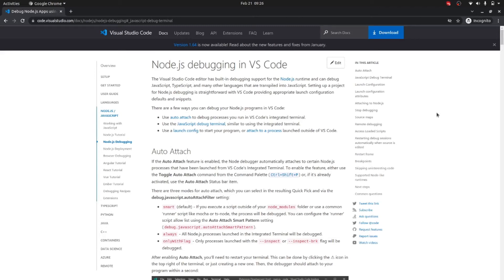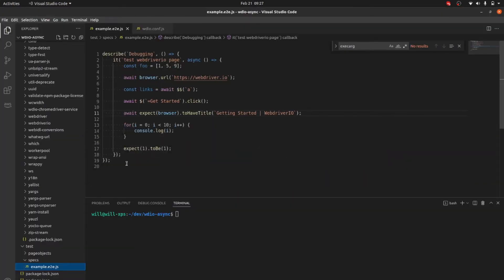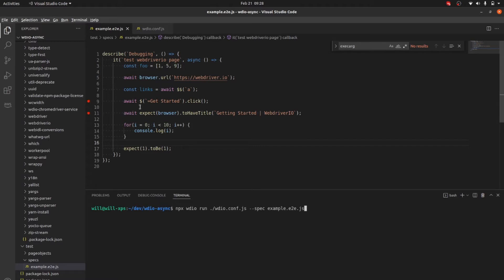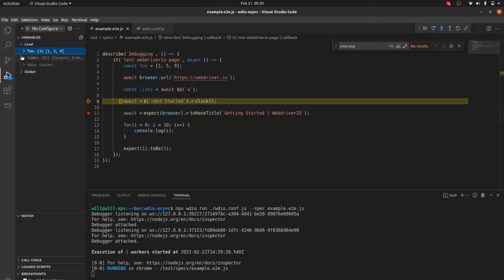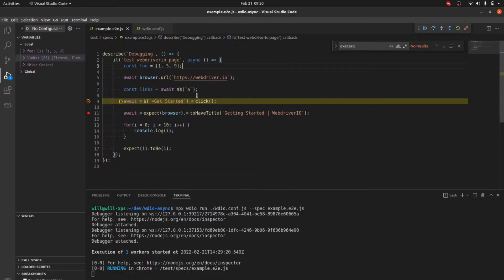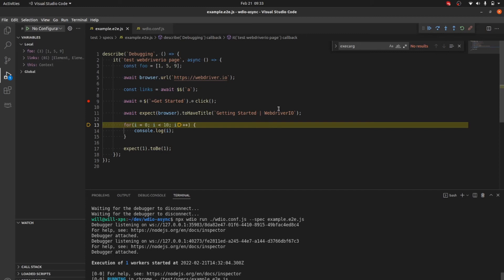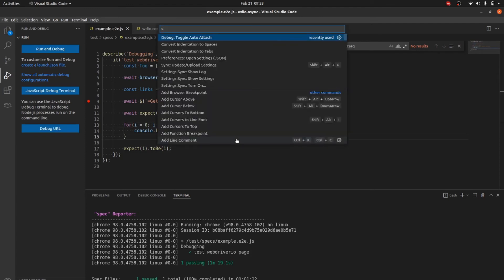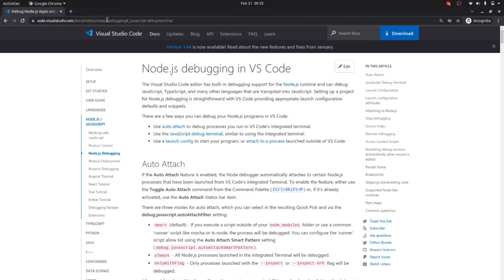Debugging WebdriverIO tests in VSCode - breakpoints and stepping through commands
Setting breakpoints, stepping through commands and reading variables are simple when debugging WebdriverIO tests in VSCode using node's debug mode allowing you to remove write your tests faster. Debugging this way can eliminate the need to constantly write console.log() all over your tests to see what is inside a variable and allow you to stop execution of tests.

 Setting this up is very simple and will allow you to start debugging you tests like a pro. The debugger works just like the browser debug tools when you set breakpoints and step through code when debugging client side Javascript.

In this video I'll show you two different ways of enabling debug mode. Using Auto Attach and Javascript Debug Terminal.